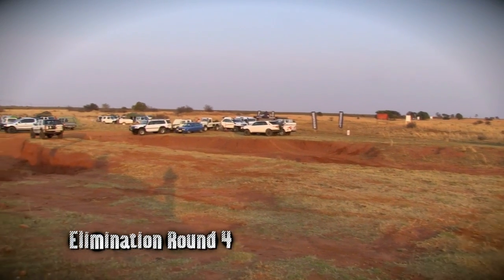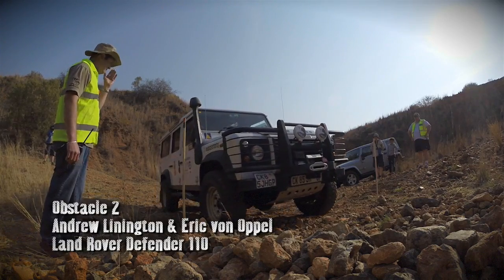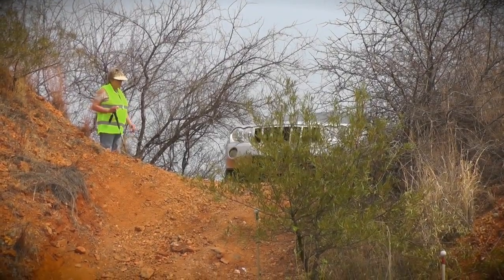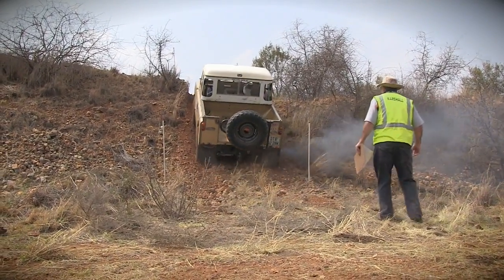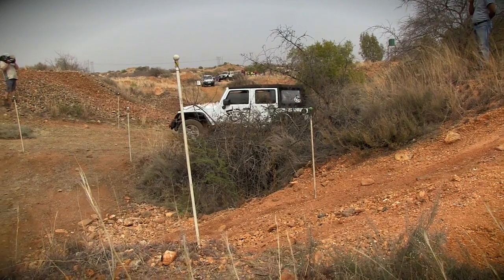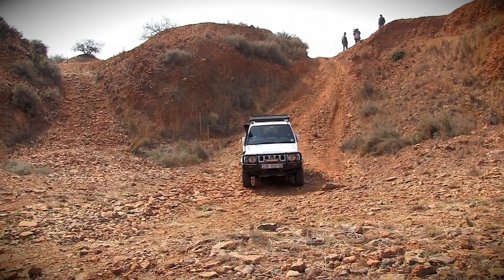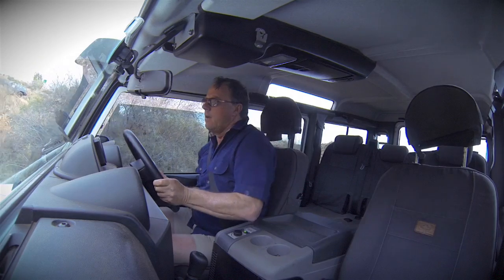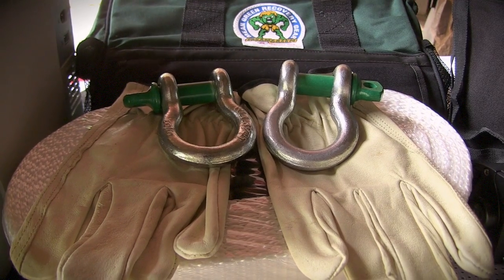Bridgestone 4x4 Club Challenge 2015: Episode 8: Round 4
Round 4 of the 2015 Bridgestone 4x4 Club Challenge